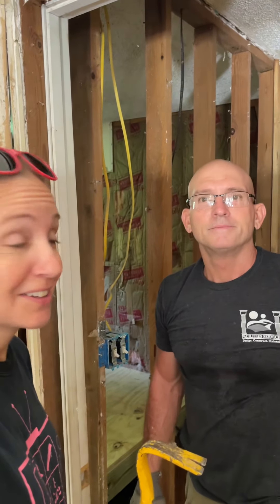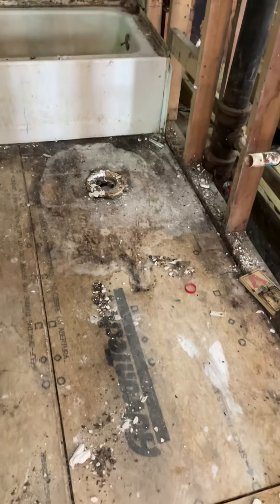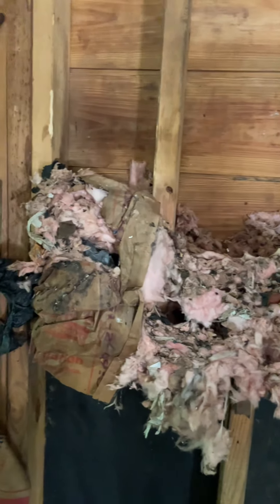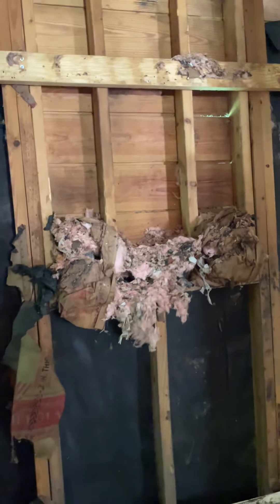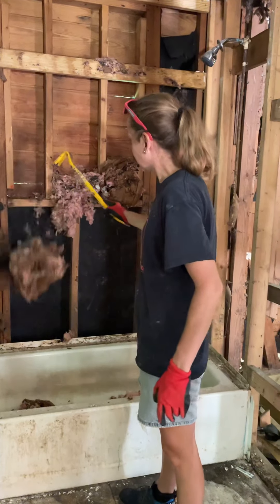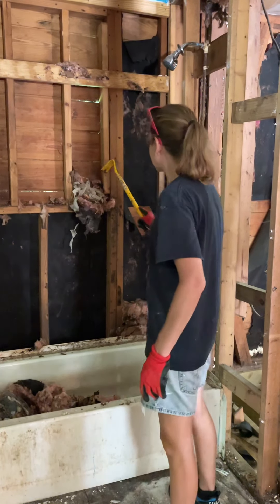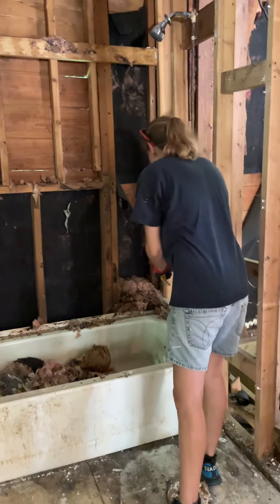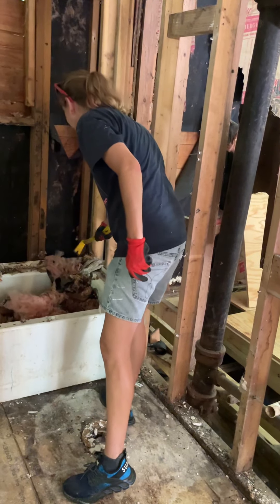I’m glad we did this..